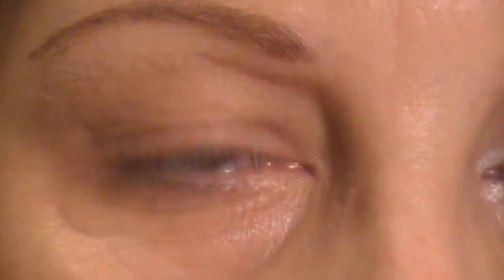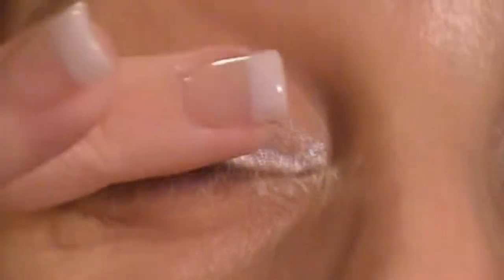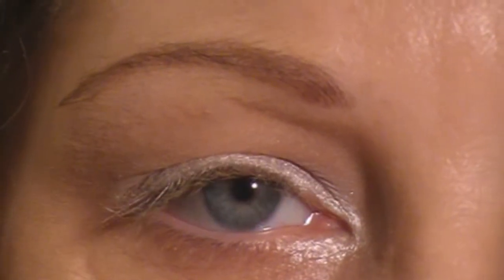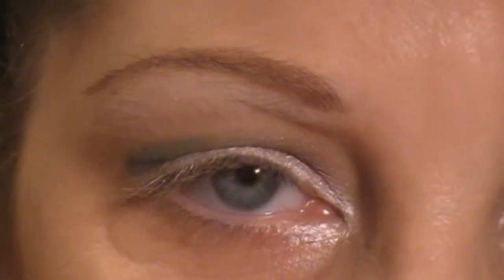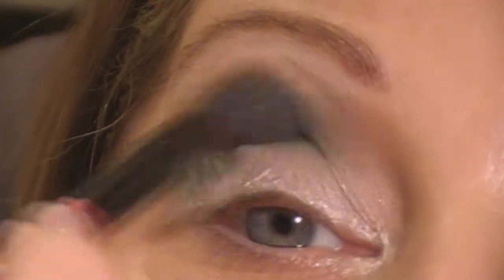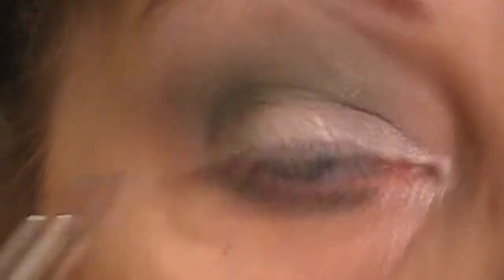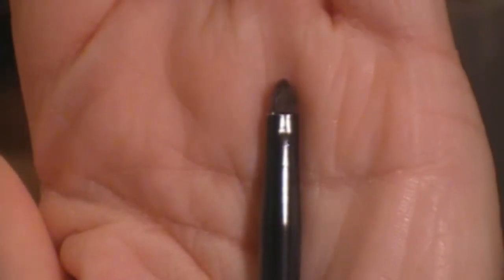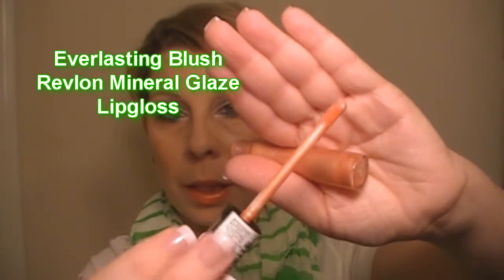NFL Tutorial - Jets, Eagles, and Dolphins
My look for the Philadelphia Eagles, New York Jets, and Miami Dolphins!!
~Products Used~
Maybelline Color Tattoo Cream Shadow in 05 Too Cool
ELF 100 Color Palette
Maybelline Eye Studio Gel Liner in Forest
L'oreal True Match Powder Blush in Precious Peach
Revlon Moon Drops Lipstick in 24K Orange
Revlon Mineral Glaze Lipgloss in Everlasting Blush

NEW! My Blog!!